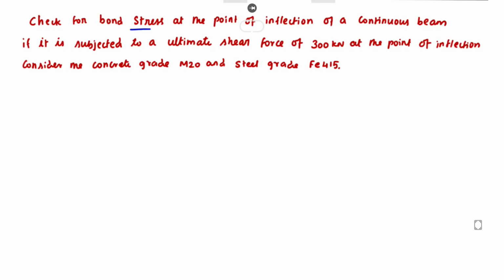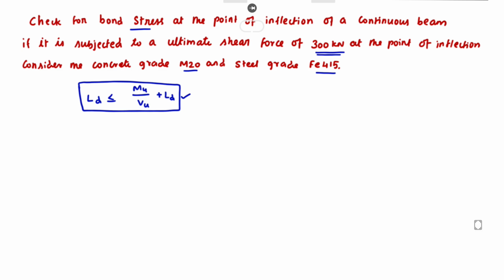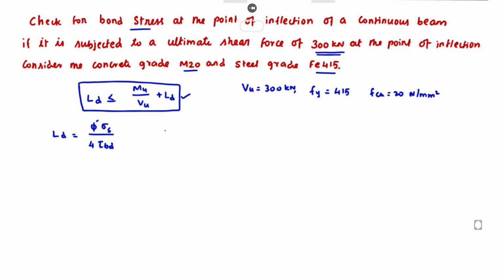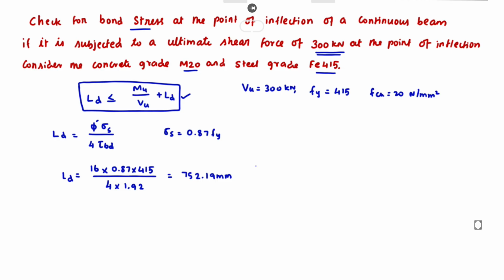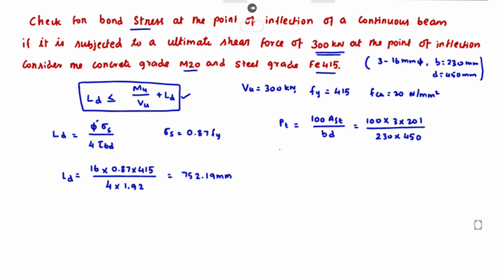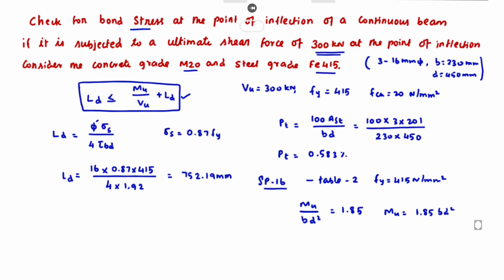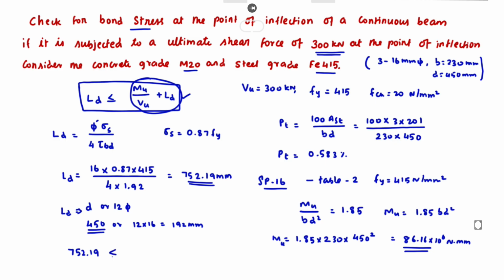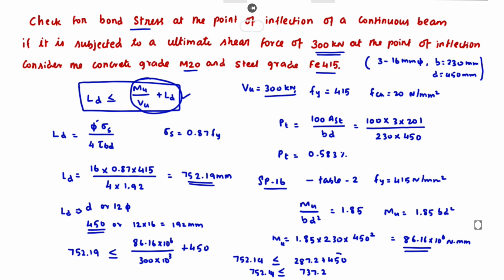design of reinforced concrete elements, bond and anchorage, continuous beam, beam design, stress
design of T- beam, design of RC beam, DRC, T-Beam design, bending strength, limit state of collapse
design of tee beam, design of T- beam, design of RC beam, RCC Design, beam design, T-Beam design
IS 456, esign of doubly reinforced beam, design of beam, design of RC beam, RCC Design, beam design, DRB
RCC Design solved problem, Beam design problem, shear resistance solved problem, DRC solved problems
RCC Design solved problem | T-Beam design problem | bending stress solved problem
strength of material solved problem | helical spring problem | spring problem | GATE solved problem

civil engineering,
ssc je,
mcq,
objective questions,
junior engineer,
state je,
dmrc,
diploma civil,
sjvn,
state psc,
upsssc je,
je civil,
up je,
je recruitment,
surveying mcq,
geotechnical mcq,
surveying MCQ,
geology MCQ,
Railway MCQ,
 estimation MCQ,
concrete technology mcq,
concrete mcq,